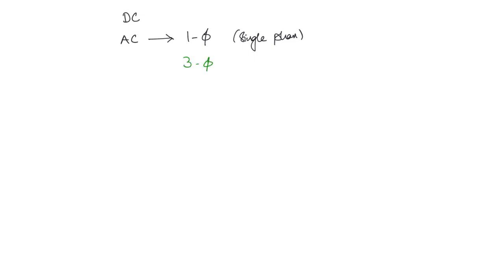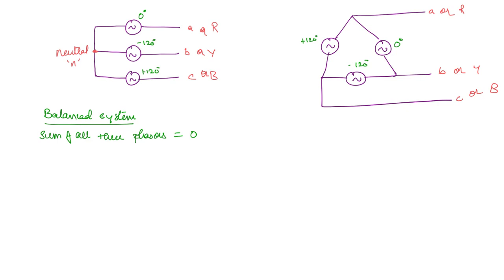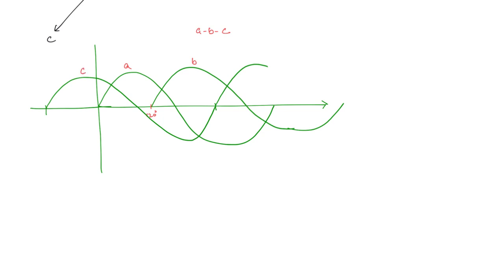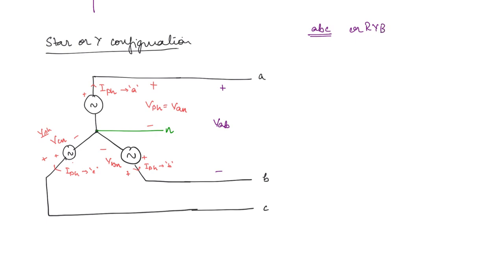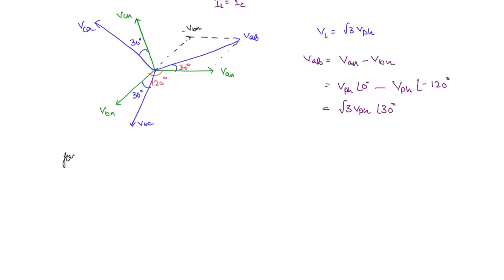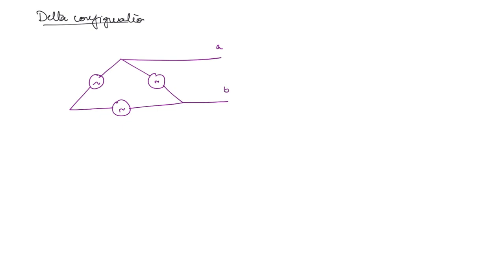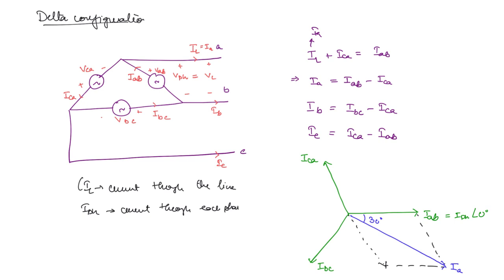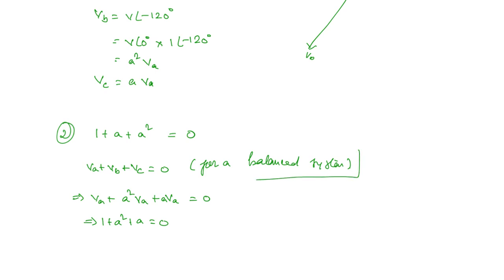Circuit Theory Lec 41: Introduction to Three Phase